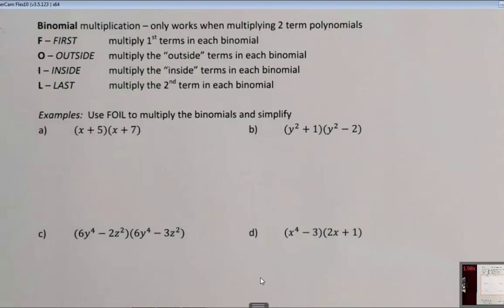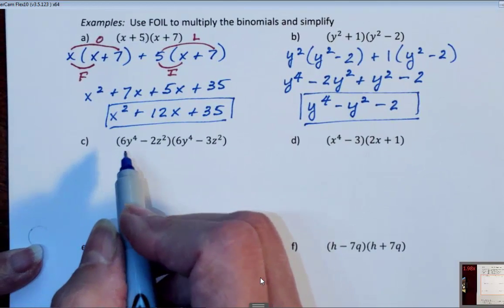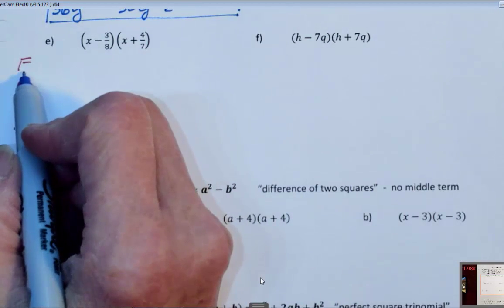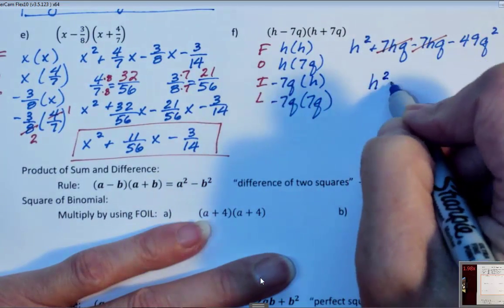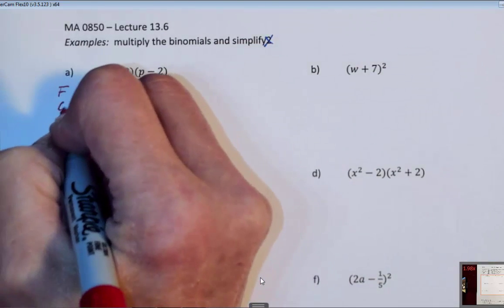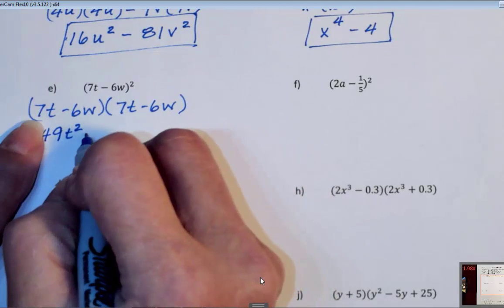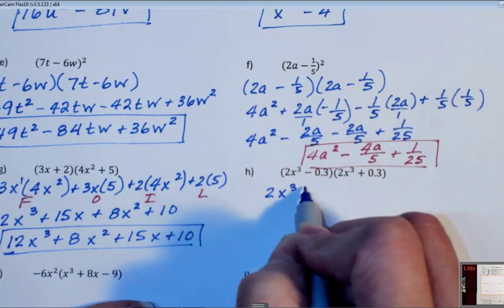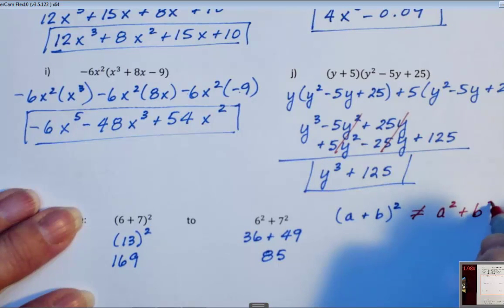0850 Lecture 13.6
multiplying special products